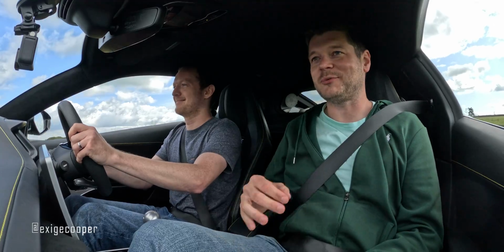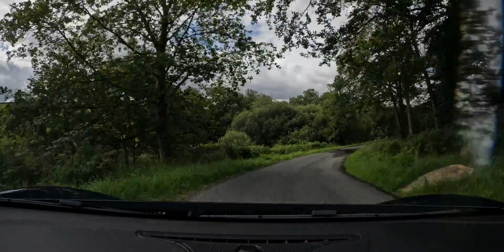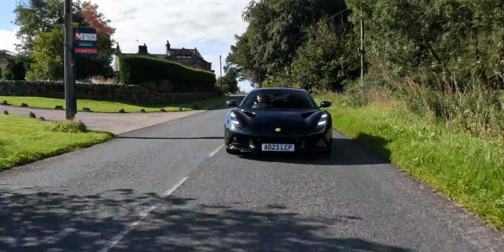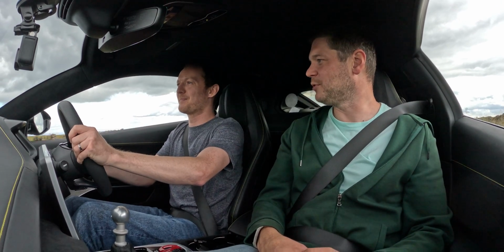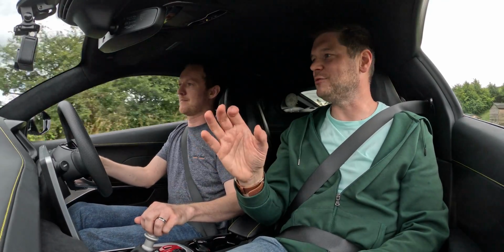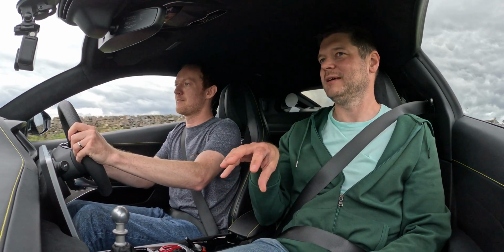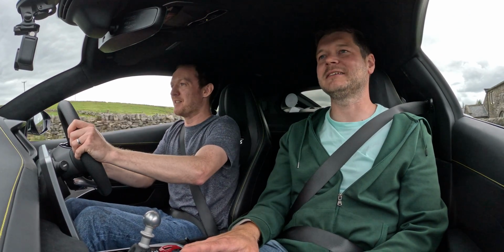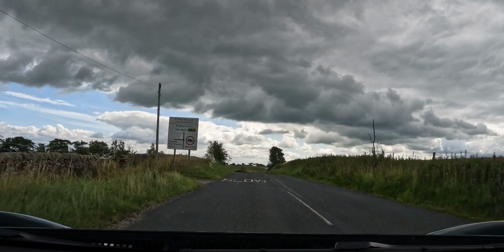Lotus Emira - is the last petrol engine Lotus, the best Lotus as well? | 4K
Ride in this amazing Lotus Emira V6. The full video will be available on the channel very soon! I had a pleasure to go for a ride with James again, this time in his new Emira. Let me know which car would you chose, Emira or 350s? Both are amazing but to me, Emira is simply a better car 99% of the time.
BIG THANK YOU FOR YOUR SUPPORT!

Parts:
Suspension: Bilstein B16 from ML Performance
Brake pads: EBC BlueStuff NDX
Brake fluid: Motul RBF600
Brake lines: Goodridge
AutoID - black grills, M-mirrors and carbon CS style spoiler.
3.75" black slash cut exhaust tips
Automotive Passion - Carbon Arch Guards
Carbon Diffuser
M Performance gear shifter,  M Performance race display steering wheel and handbrake.
Genuine black M2 badge from G42.